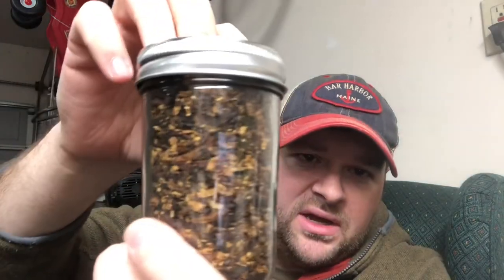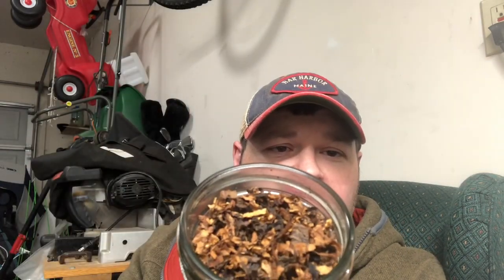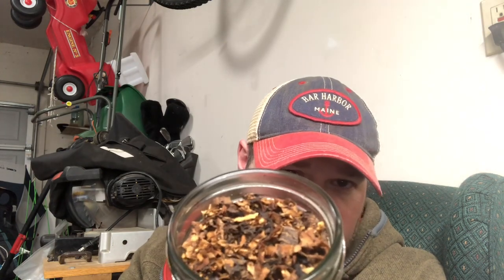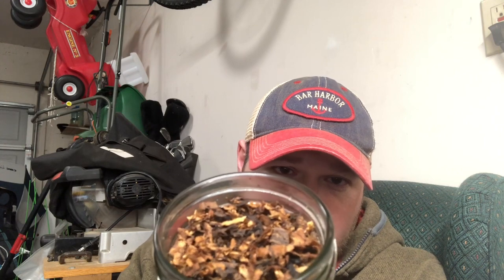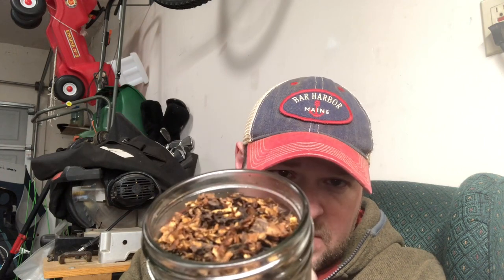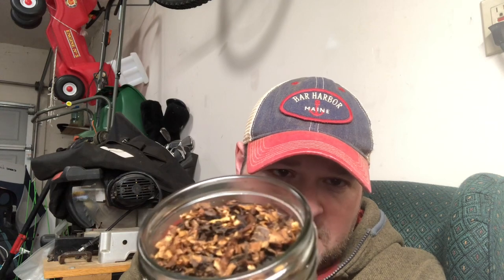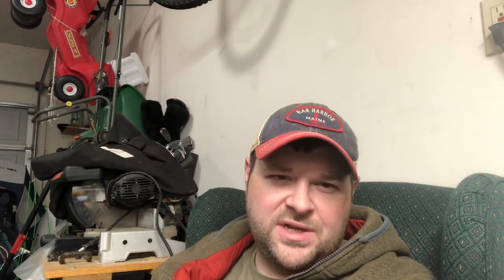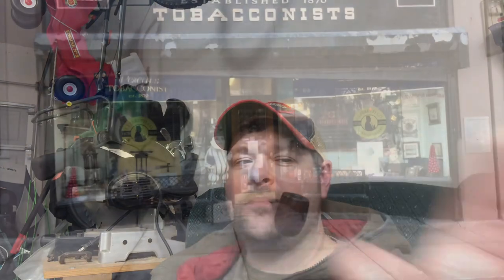First Impressions: L.J. Peretti - British Blend